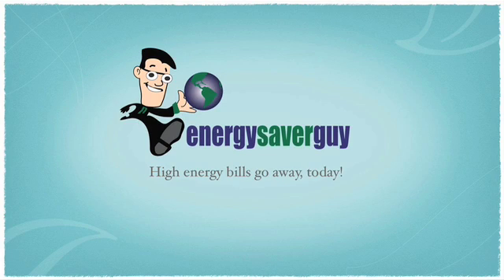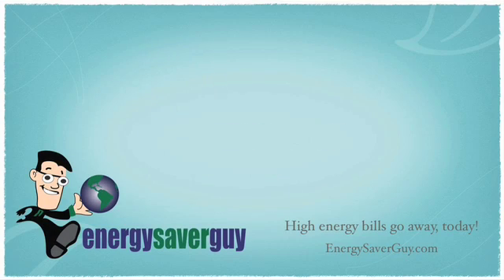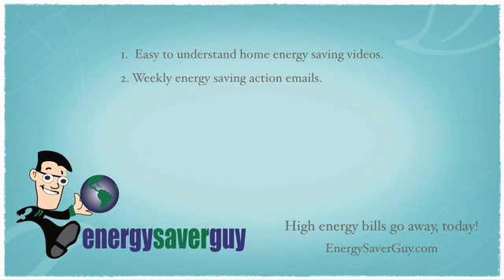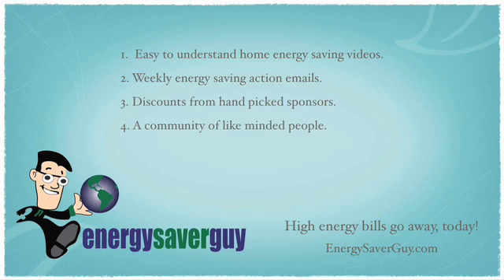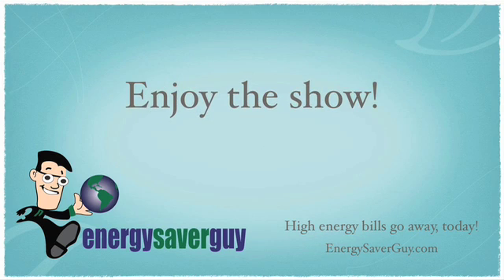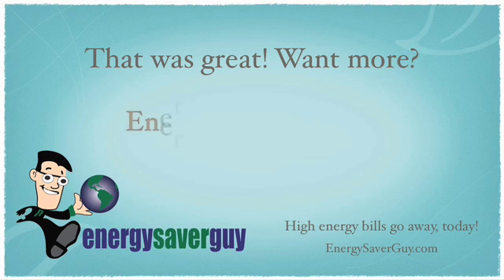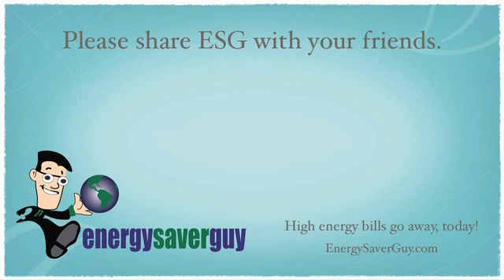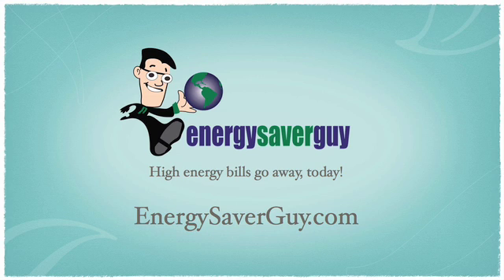Ecovative Design Energy Saving Greensulate grows on us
Eben at EcovativeDesign.com grows a revolutionary insulating product for homes that saves tons of money, carbon emissions and waste.